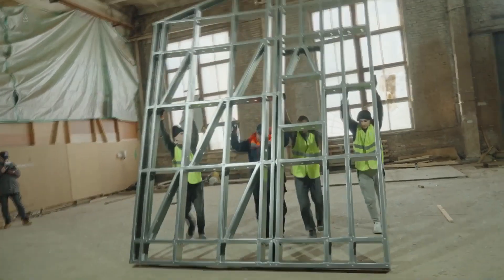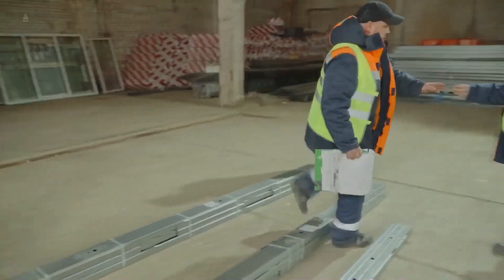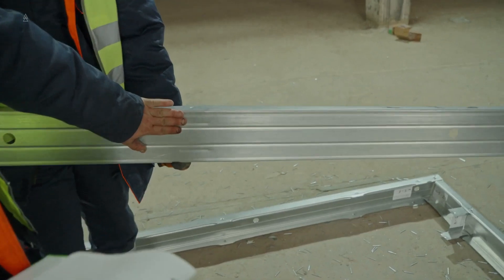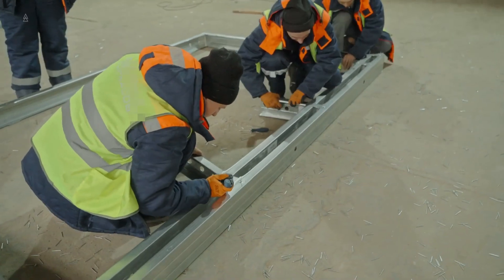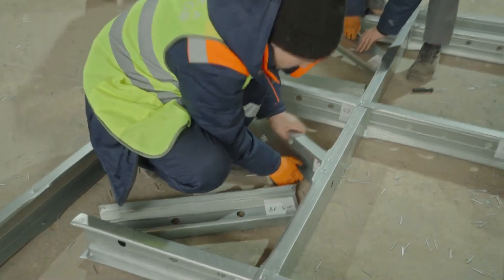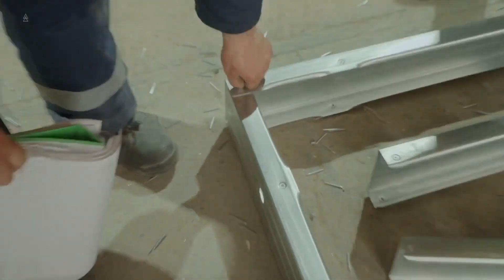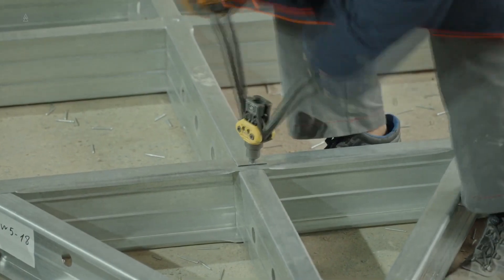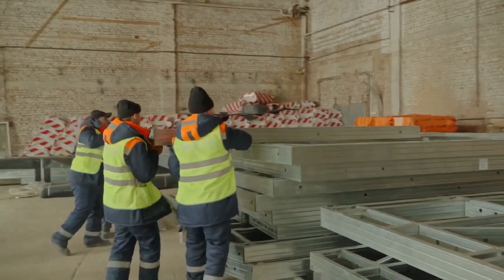Light Gauge Steel Frame. What is it?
We invite you to send us your house project/inquiry and we will make you an offer:

LGSF -  Light Gauge Steel Frame
Advantages of LGSF technology:
- Double metal frame: Ensures structural strength and durability.
- Automated production: Reduces the chance of human error, the structures are assembled like Lego blocks.
- Precision: No need for additional levelling, plaster and finishes can be installed directly.
- Fast turnaround: Easy polyurethane foam insulation and faster installation.
- Durability: Structures will not rot, rust or warp, ensuring ideal geometry and stability.
- Riveting: Robust and reliable connection.

"Sandwich" structure for a living house:
1. Inner side:
• Double gypsum
o Double metal frame
2. Filler:
• Foam concrete or polyurethane (Foam concrete is our innovation and offer)
3. Outside:
• XPS or PIR panels, minimum thickness 15 cm

Finishing tips:
- Finishing materials: All types are suitable where no puncturing is required to avoid cold bridges.
- Plastering: Use double reinforcing sieve or plaster.
- Glued finishes: Various options are available and can be discussed when selecting a LGSF project.
Advantages:
- Savings: Plumbing and electrics can be integrated in the double frame, no need for a separate metal frame for plaster.